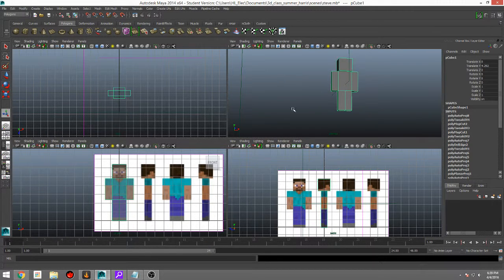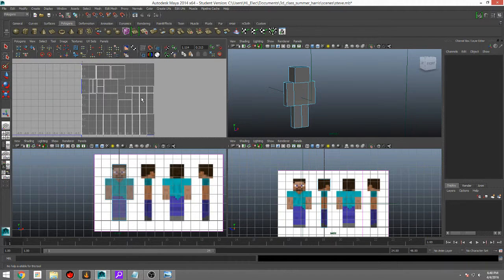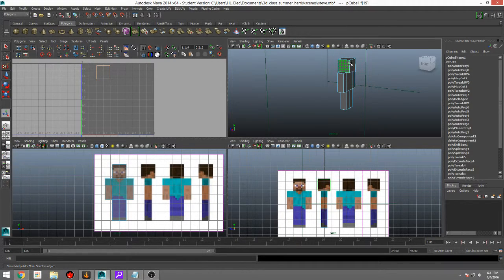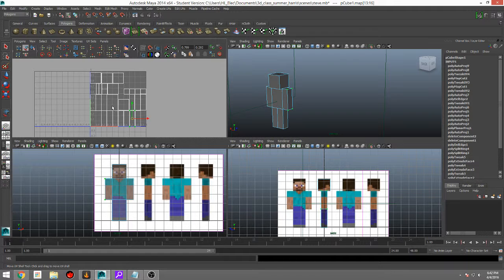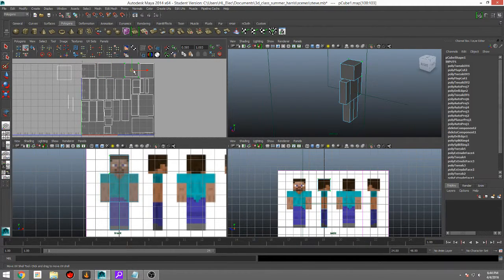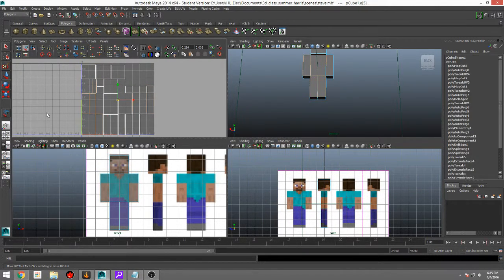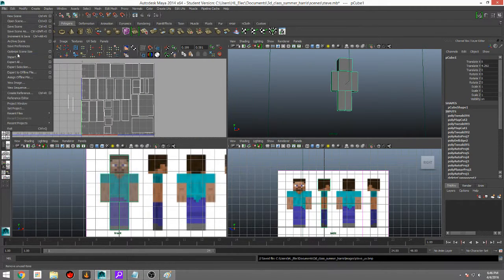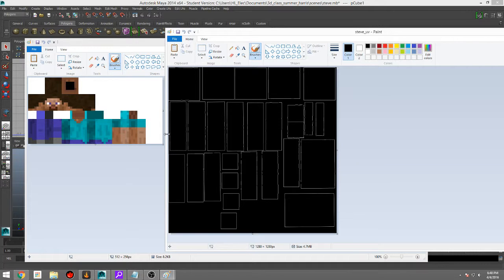Model & Texture Steve pt 3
In this part of the video series we will be setting up and exporting the UV maps for steve.